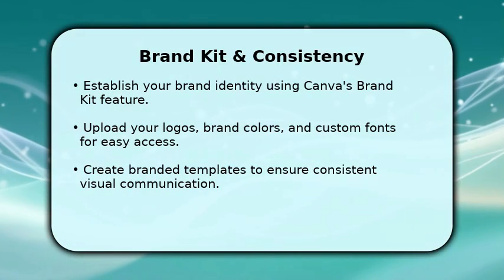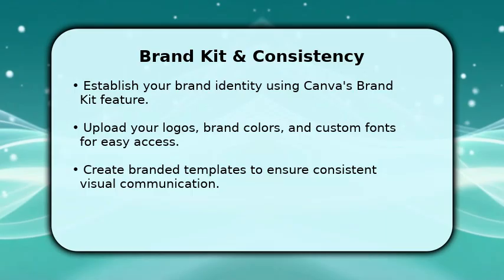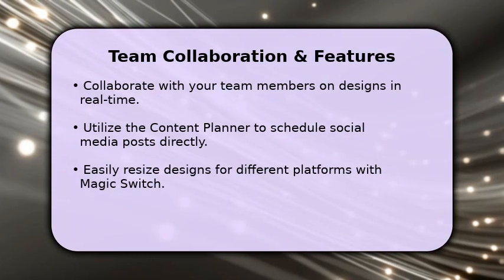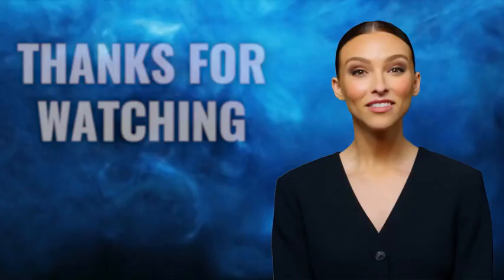How to Use Canva for Your Business (UPDATED 2025)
▸ (x) Learn how to create professional-looking graphics and branding materials using Canva, a popular graphic design platform. In this video, we'll cover the basics of Canva and provide tips on how to use it effectively for your business. From logos to social media posts, we'll show you how to make the most of Canva's features.